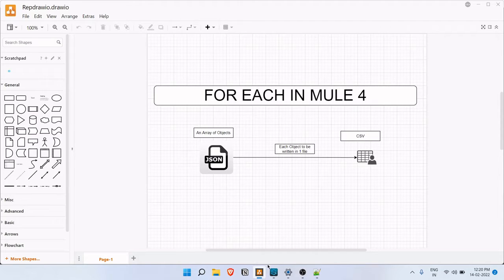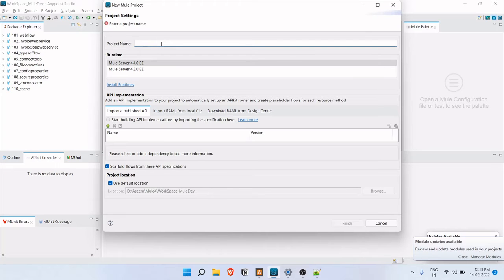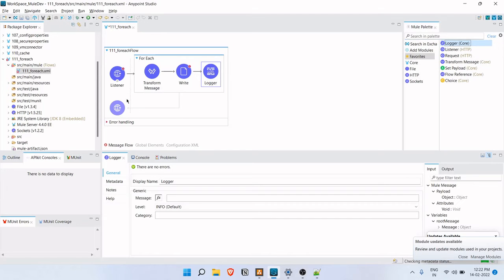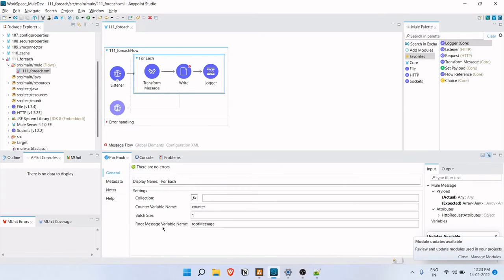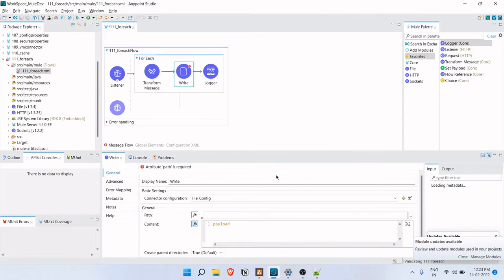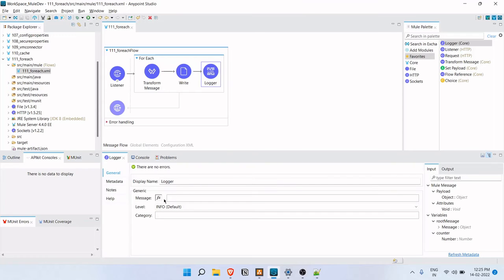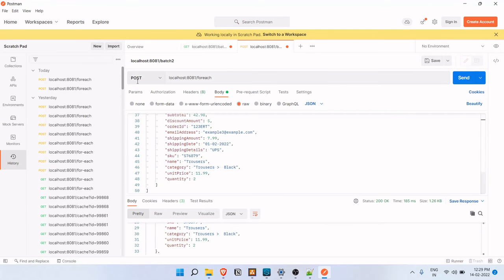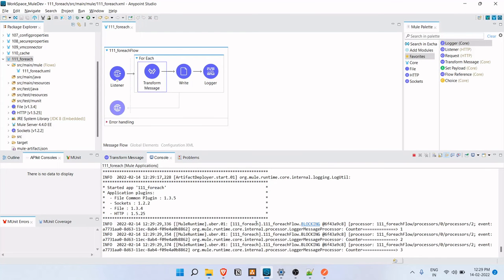Session 11 || For Each in Mule 4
Hi Folks,

This video is about For Each in Mule 4

Happy Learning !!